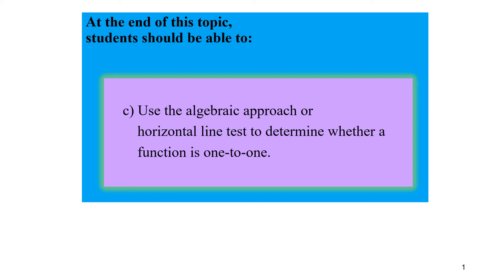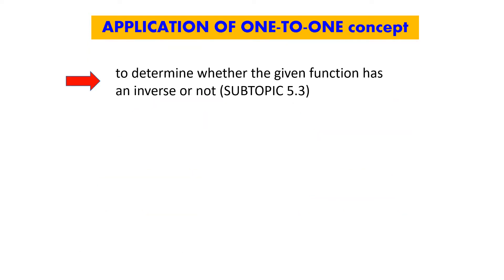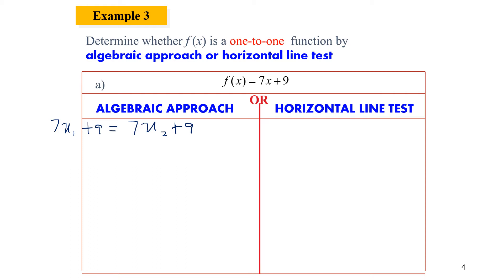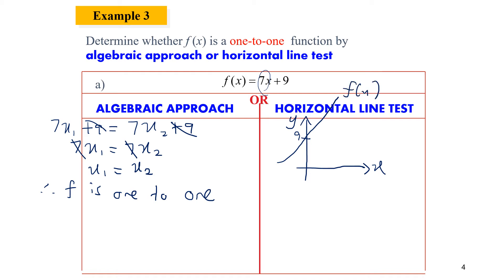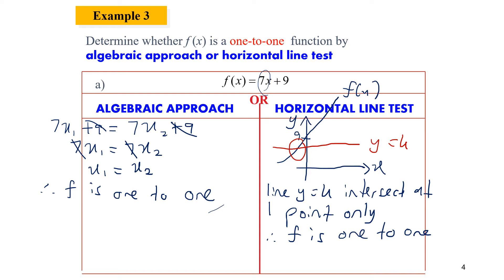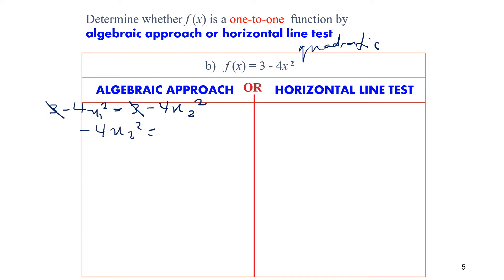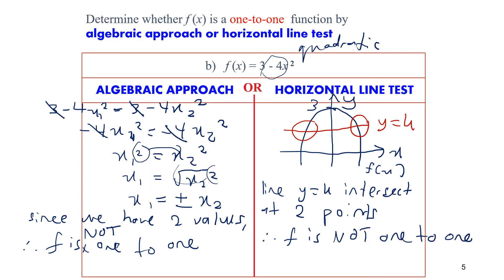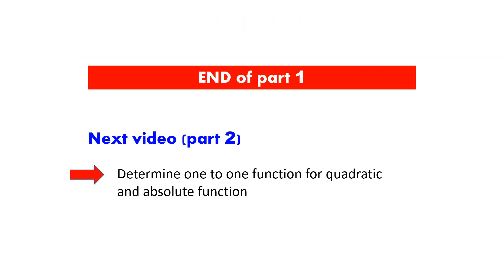5.1c One to one function part1 - using horizontal line test & algebraic approach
Determine one to one function using algebraic approach or horizontal line test